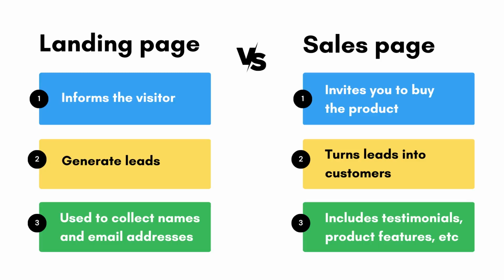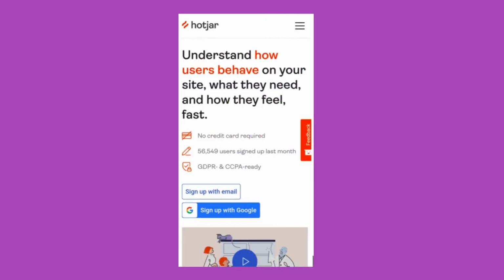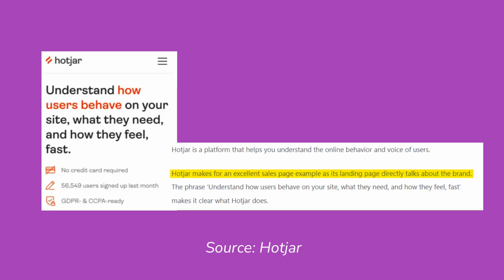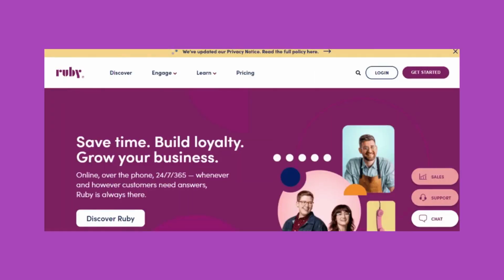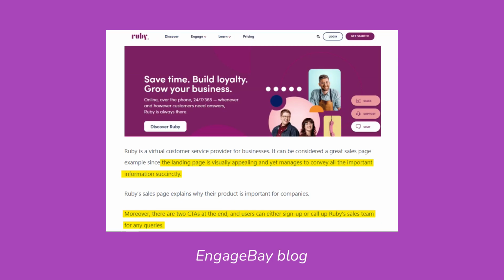The Ultimate Formula for Sales Pages that Convert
Are you struggling to create sales pages that actually convert visitors into paying customers?

A sales page is the first impression your customers have of your product.

This is where you can set yourself apart from the competition and make a memorable impression on potential customers.

A good sales page can make or break your business🙂

Follow this video guide to create a compelling sales page that can lure your customers into taking prompt action.

00:00 - [Introduction]
00:12 - [Creating a high-converting sales page]
00:12 - [Landing page vs sales page]
03:49 - [Tips to create a high-converting sales page]
05:37 - [Conclusion]

Refer to this blog by EngageBay to gain more insights into designing sales pages along with a few examples:

We've got more energy than a double-shot espresso and more pizzazz than a disco ball. Expect mind-bending email hacks, jaw-dropping lead gen strategies, and sales tactics that will have your competitors shaking in their boots.